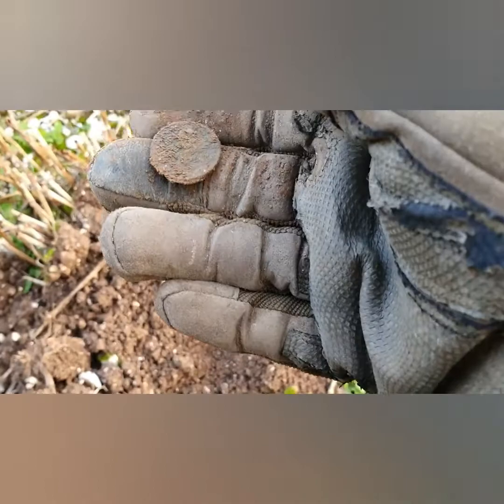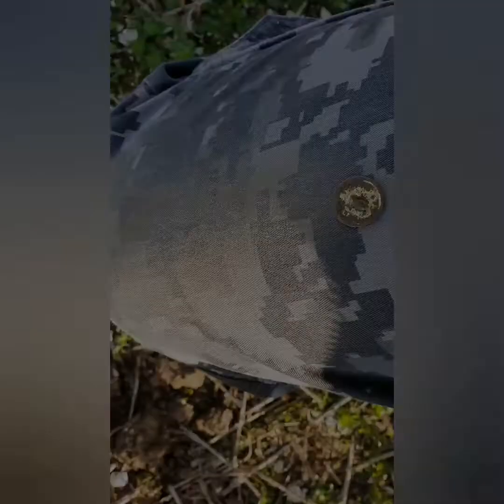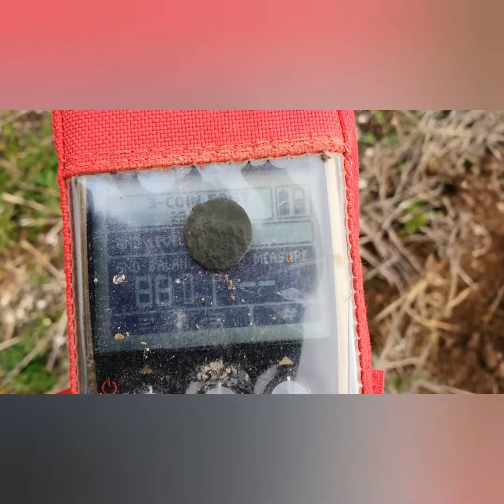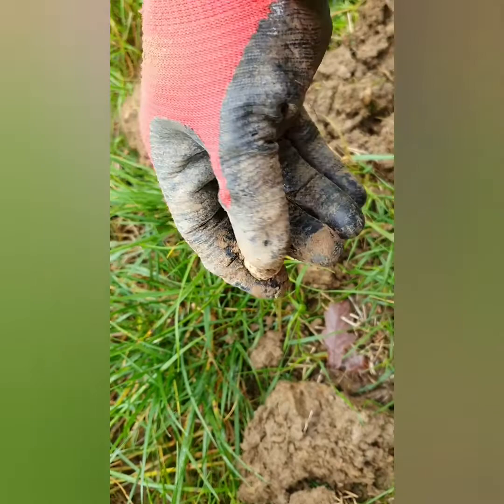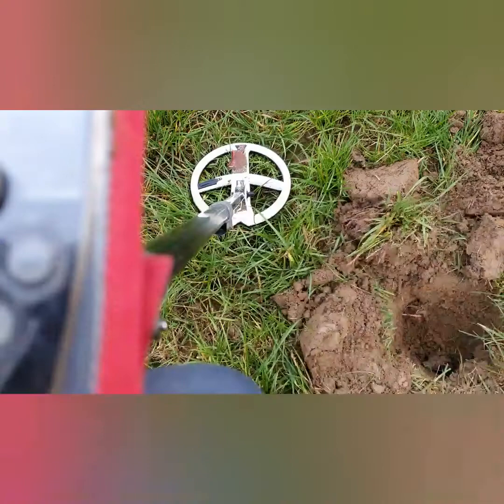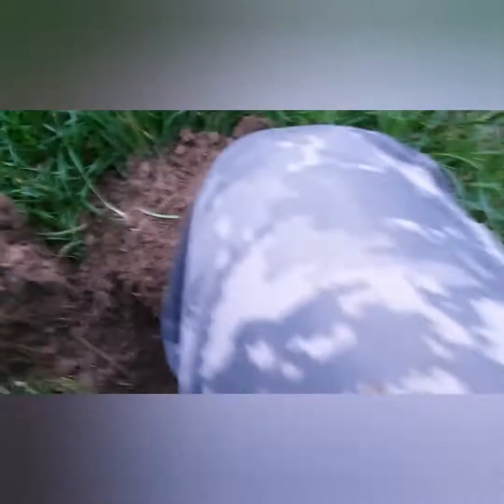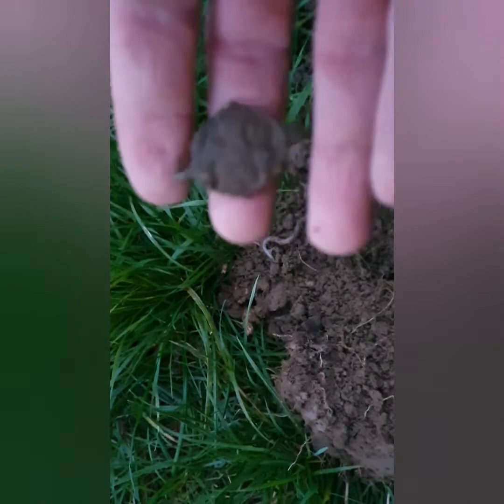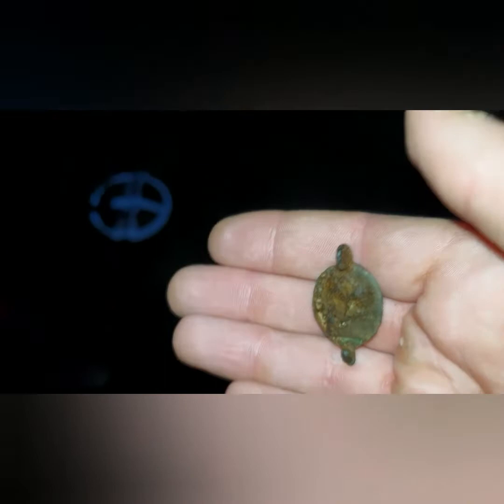Berserker Metal Detecting UK 11 XP ORX! double bucket lister!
metal detecting SW England with the XP ORX! 2 bucket list finds in 2 holes!